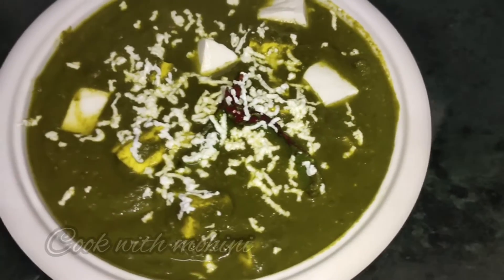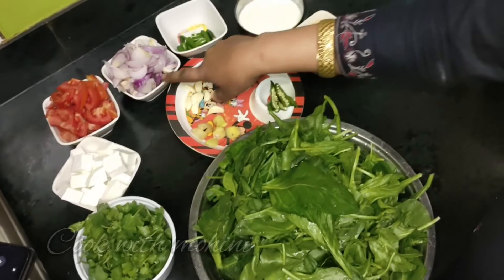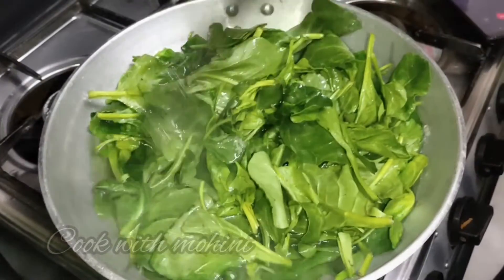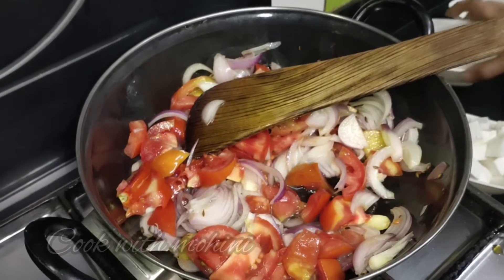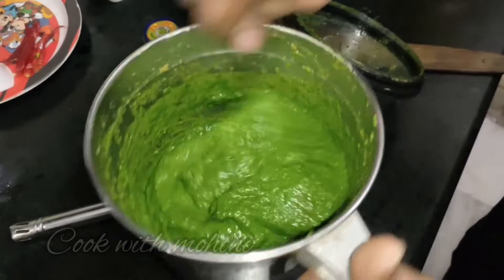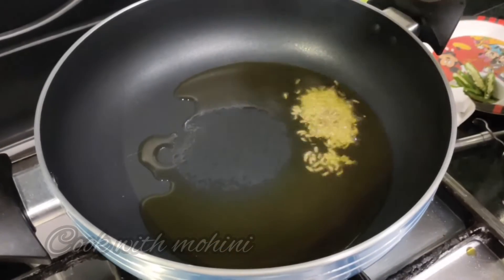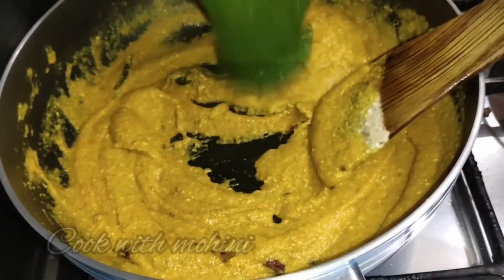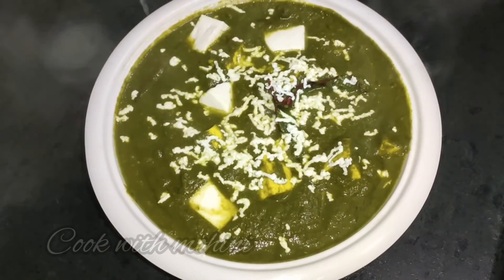Palak Paneer Recipe With Special Restaurant Trick | पालक पनीर | Restaurant Style Palak Paneer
INGREDIENTS
1/2kg - spinach
Coriander leaves
300gm - Cheese (paneer)
3 - onion (chopped)
3- tomatoes (chopped)
2-3 - green chillies
1/2 bowl - curd
2tbsp - roasted gram flour
4-5 - red chillies
5-6 - garlic
3-4 - ginger

METHOD

- Boil spinach in water, boil it or once only.
- Shift boiled spinach to cool water to stop its excess cooking.
- Then add 1tbsp oil in a pan, put some cumin seeds then ginger and garlic, fry them then add onion and tomatoes. Add 1-2tsp water to cook them.
- Now put that mixture in a blending jar now add coriander leaves then green chillies then boiled spinach, Blend them.
- Add 2tbsp roasted gram flour in 1/2 bowl curd, mix it well.
- Now add 2tbsp oil in a pan, add cumin seeds then hing, then red chillies and green chillies then turmeric powder then 1/2tsp red chilli powder then 1tsp coriander powder, mix it well, add gram flour and curd mixture ( Secret of restaurants).
- Now add blended spinach to the mixture, mix well and add salt as per ur taste.
- Now add cheese ( paneer).

Bbie ❣️